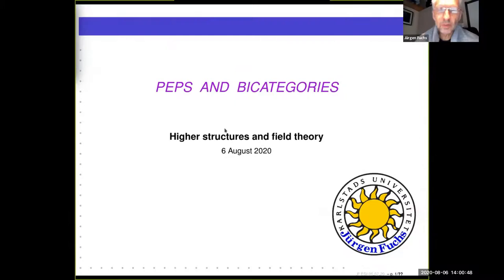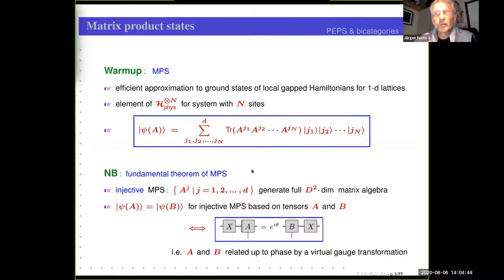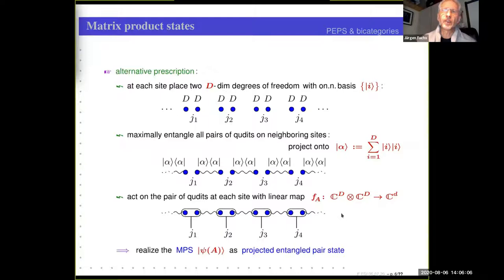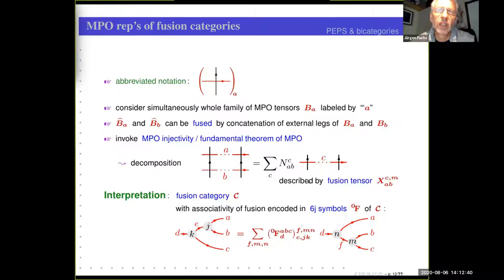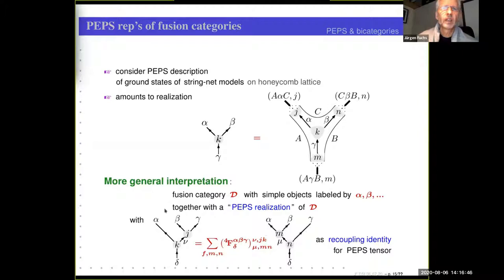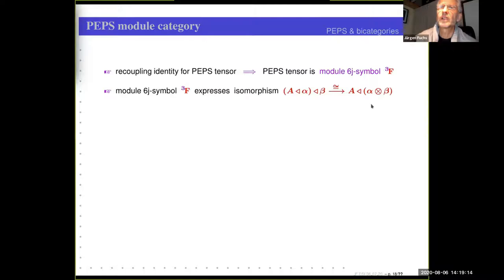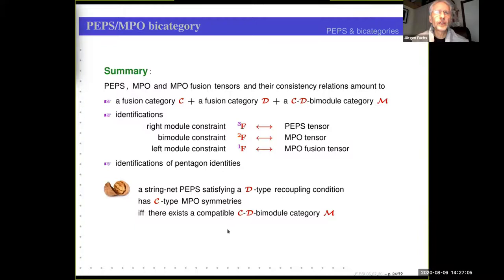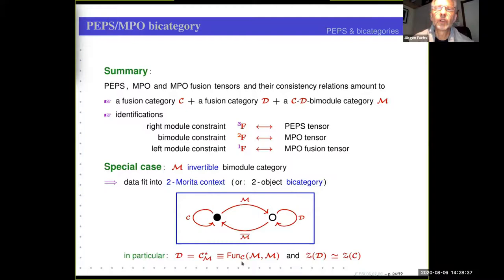Jürgen Fuchs - PEPS and bicategories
This talk was part of the of the Online Workshop on "Topological Orders and Higher Structures" of the Thematic Programme "Higher Structures and Field Theory" held August 3 - 21, 2020 digitally.

The presence of non-trivial topological order in states of two-dimensional string-net models expressed as projected entangled pair states (PEPS) can be related to virtual symmetries that are realized by matrix product operators (MPO). It turns out that the consistency conditions for having a specific MPO symmetry in a string-net PEPS amount to the data of a 2-Morita context in spherical fusion categories or, equivalently, of a 2-object bicategory. We show that the precise way in which the PEPS and MPO encode these data can be understood in terms of a three-dimensional state sum topological
field theory on three-manifolds with a physical boundary.